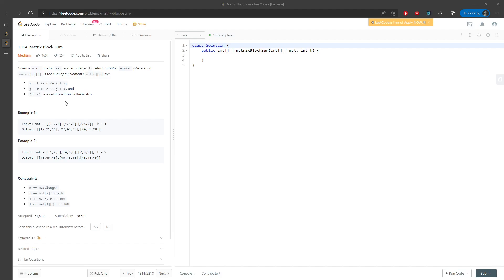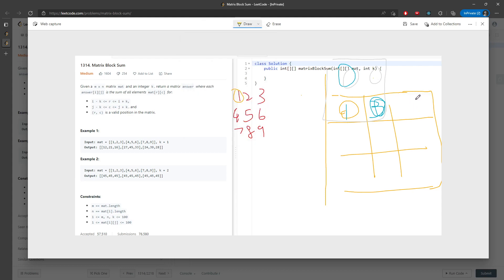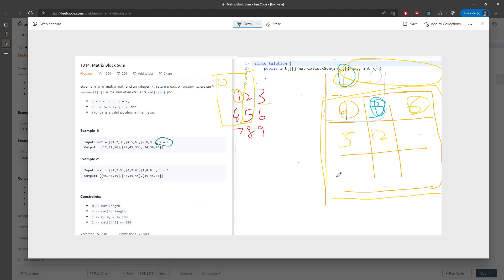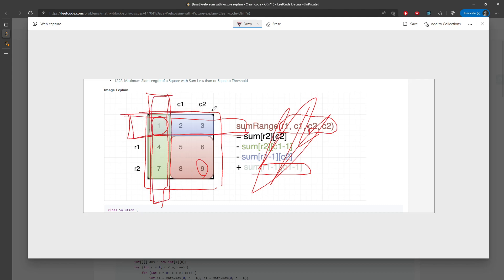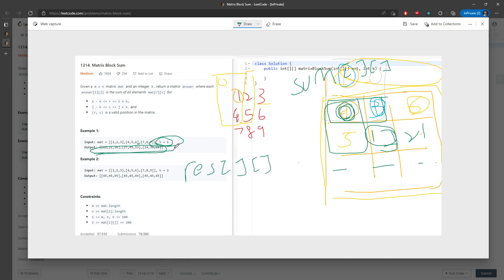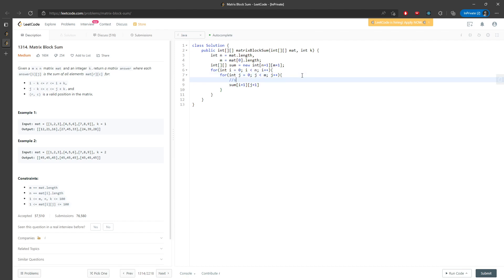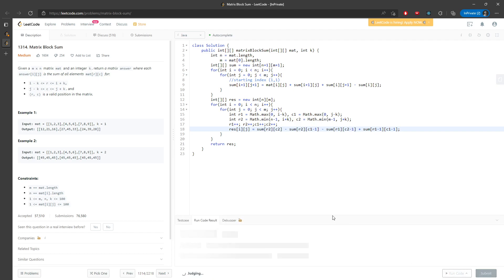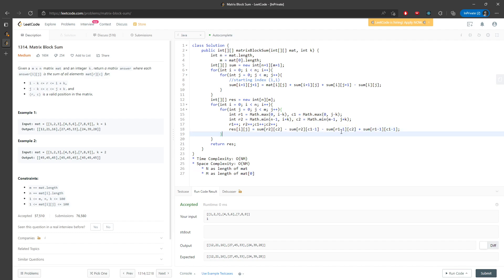LeetCode 1314 | Matrix Block Sum | Java